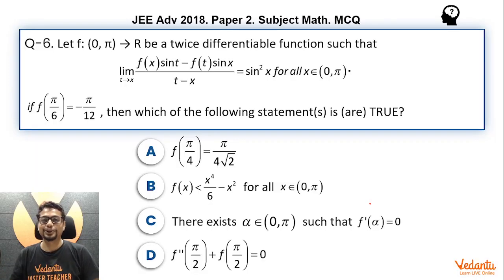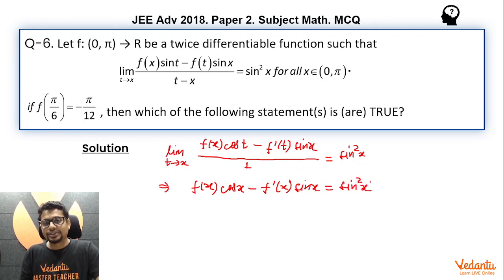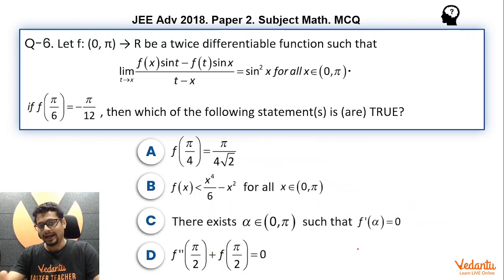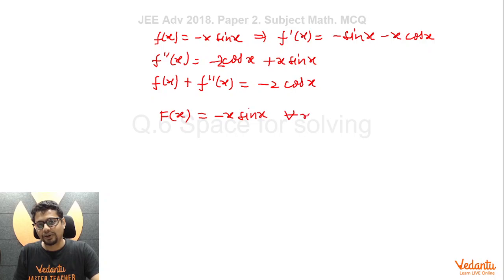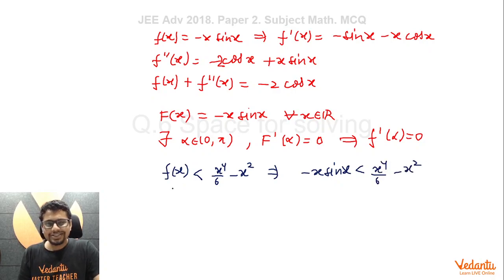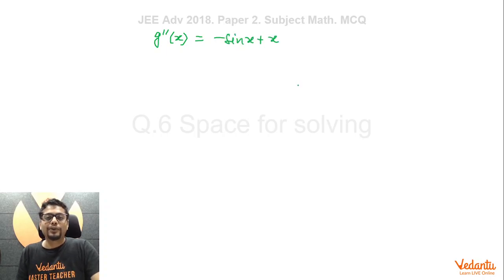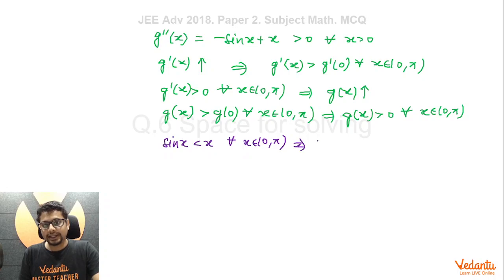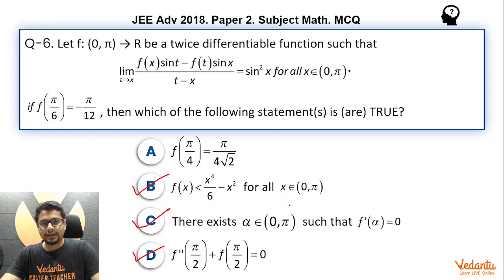JEE ADVANCED 2018 Paper-2 Maths Q6 MCQ Ans BCD Limits Differentiation Shubham Jhanwar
✅ Session PDF for " JEE ADVANCED 2018 Paper-2 Maths Q6 MCQ Ans BCD Limits Differentiation Shubham Jhanwar  "

➡️Let be a twice differentiable function such that lim If, then which of the following statement(s) is (are) TRUE?